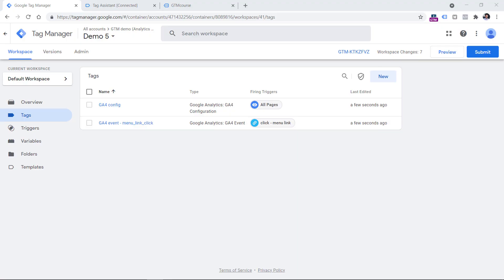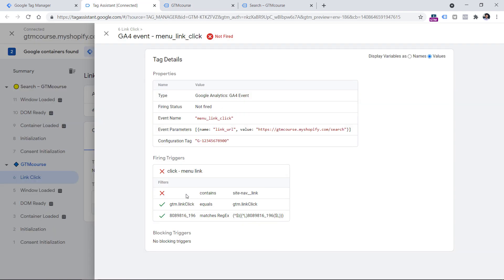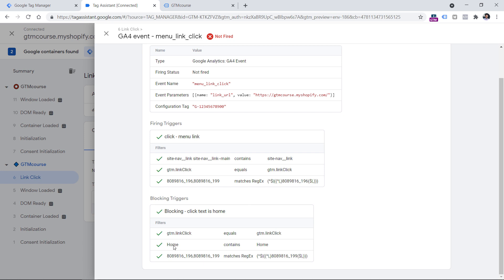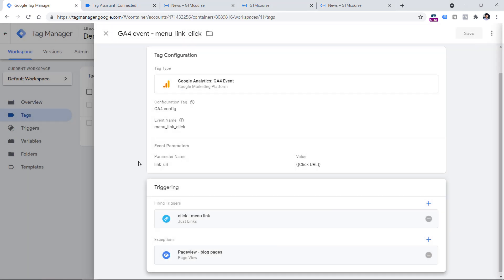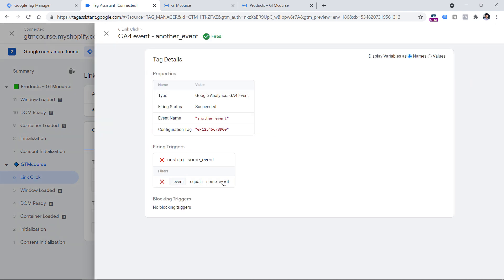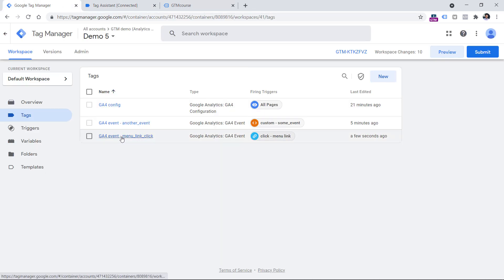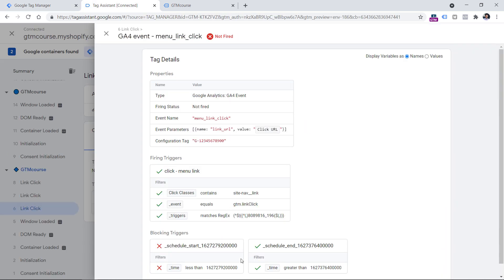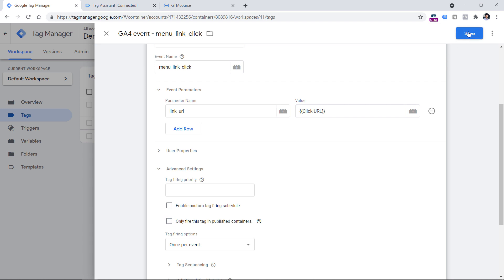8 reasons why tags don't fire in Google Tag Manager (or they fire when shouldn't)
GTM preview mode does not show all the reasons why your tags are (not) firing. Learn how to properly identify the problem in this video.

While some tips are very obvious, others might be quite challenging to identify if you haven't watched all of these 8 tips.

=== TIMESTAMPS===

00:00 Intro
00:42 Reason #1
02:40 Reason #2
04:03 Reason #3
06:17 Reason #4
08:15 Reason #5
09:52 Reason #6
11:03 Reason #7
12:08 Reason #8
16:27 Final words

=== LINKS ===

✭ Google Tag Manager course for Beginners (includes privacy-related topics)